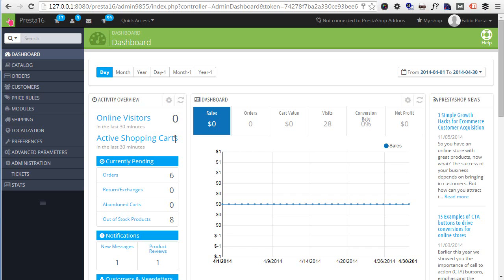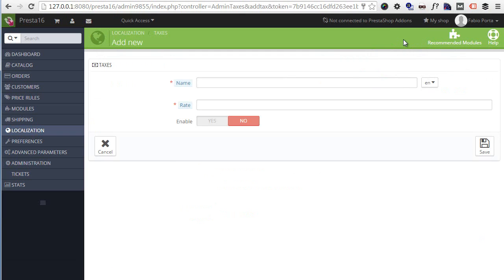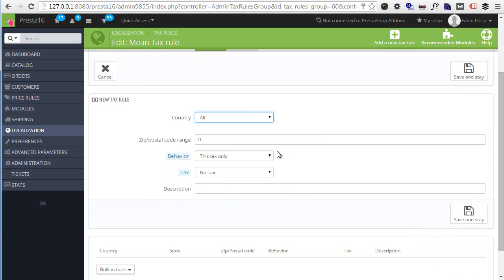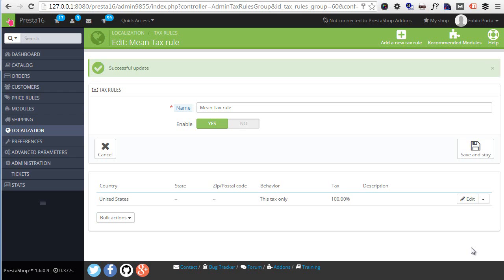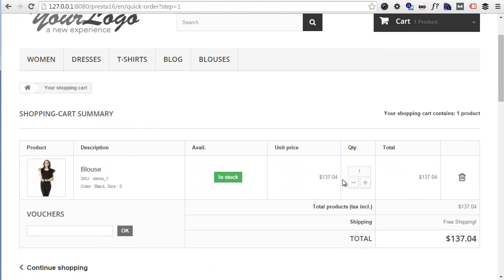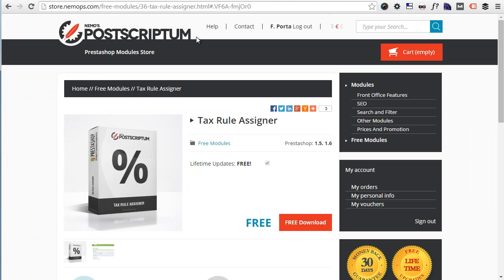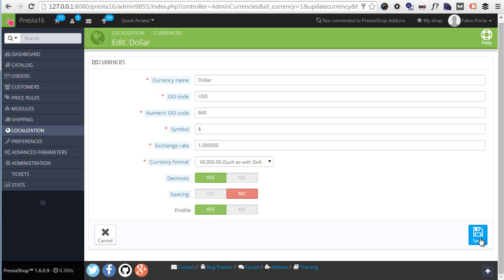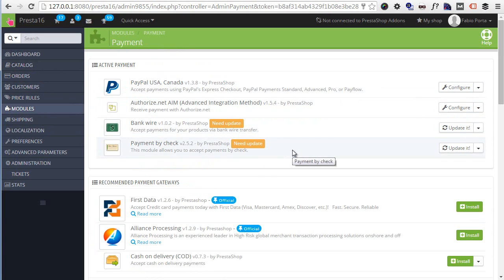PrestaShop 101 Day 8 - Taxes and Currencies